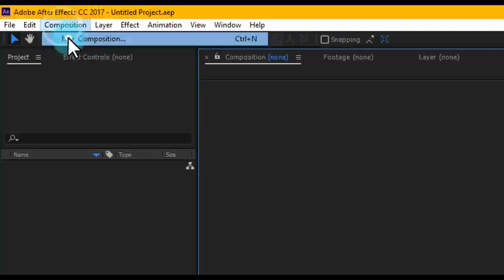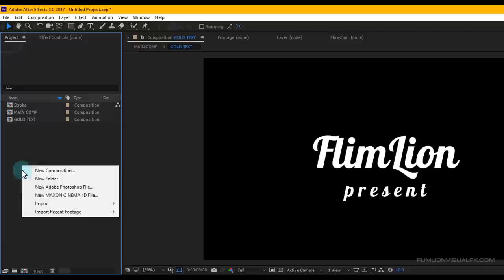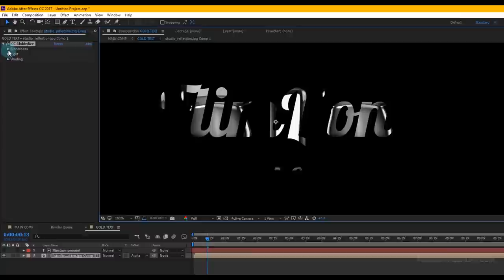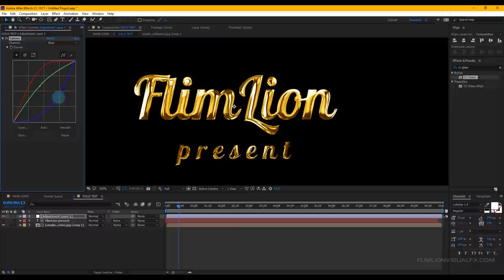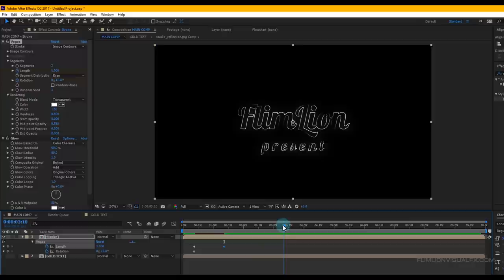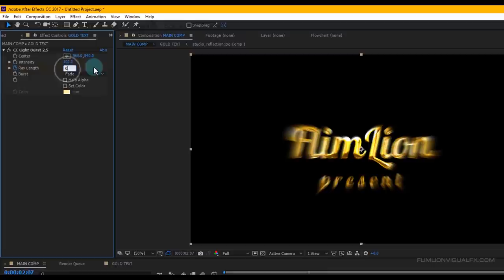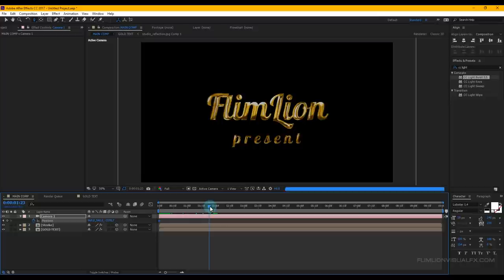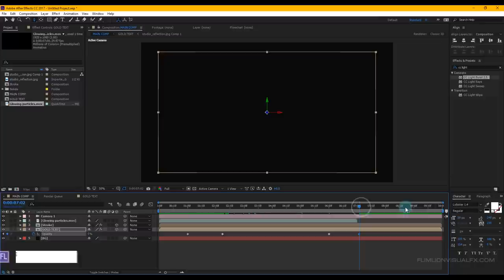After Effects Tutorial: Gold Particles Text Effects in After Effects - No Third Party Plugin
in this tutorial, I'll show you how to make simple particle logo/text effects for beginners using Adobe After Effects. No Third Party Plugin Needed